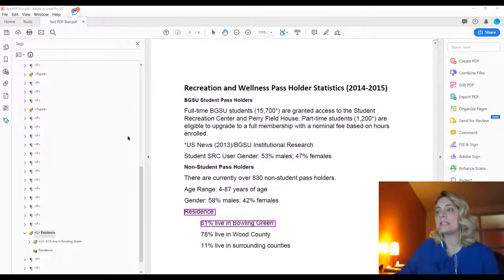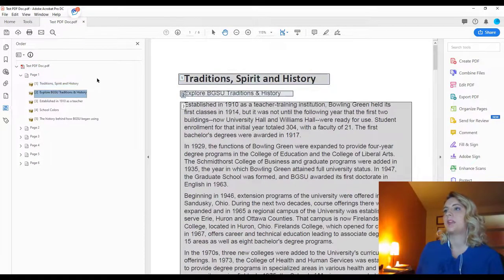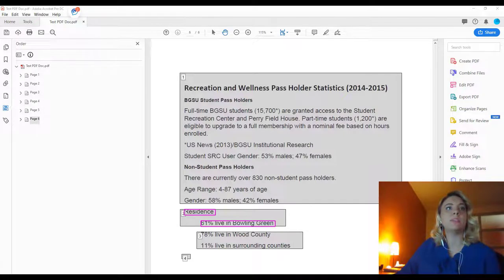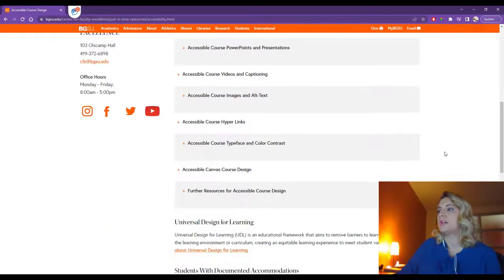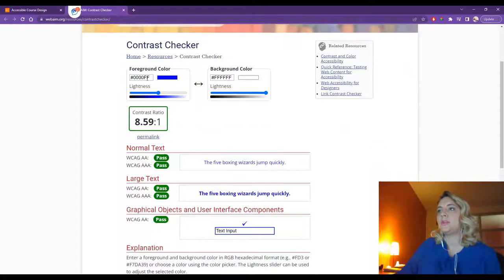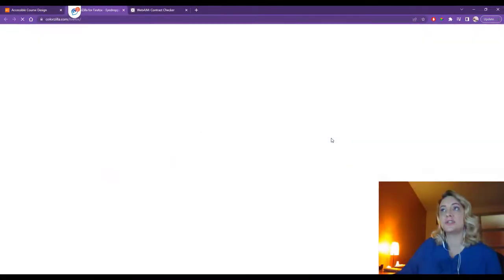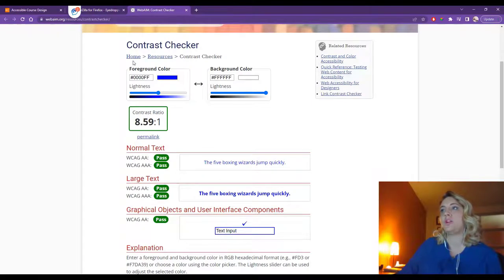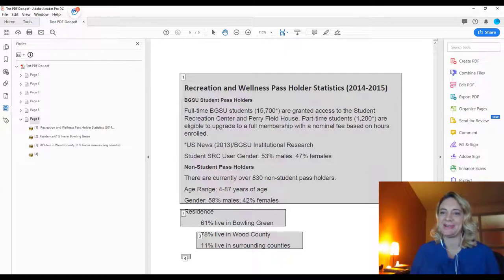PDF Accessibility - Remediation: Reading Order & Color Contrast